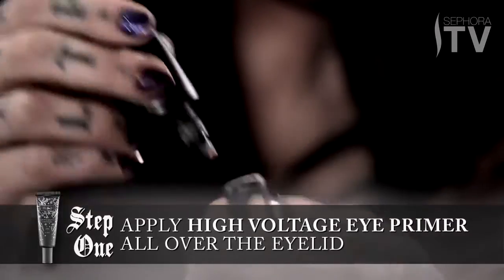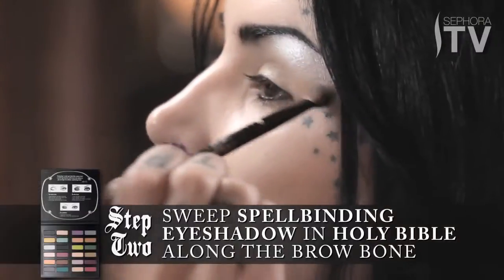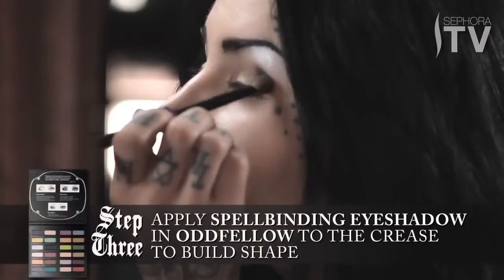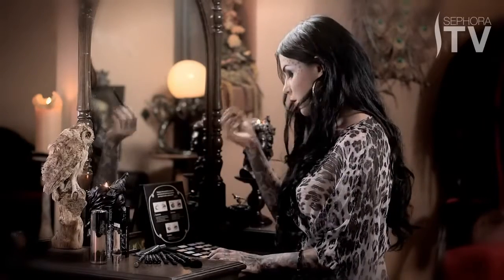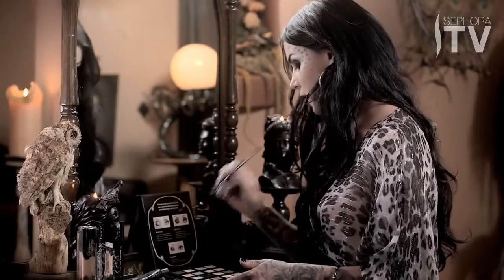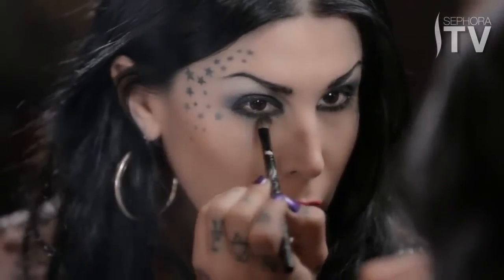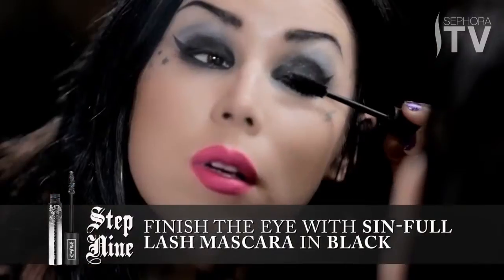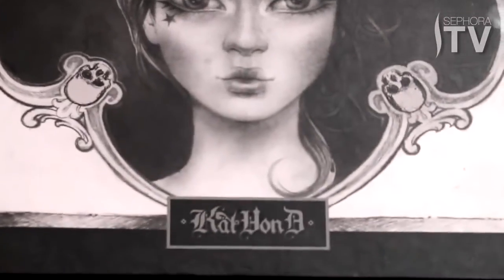Kat Von D Makeup - How To Get The After Hours Smoky Eye Look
Learn How To Get Kat Von D's Smoky Eye "After Hours" Look. Kat Von D Makeup Tutorial

How to get this look:
Step 1: Apply High Voltage Eye Primer all over the eyelid
Step 2: Sweep Spellbinding Eyeshadow in Holy Bible along the brow bone
Step 3: Apply Spellbinding Eyeshadow in Oddfellow to crease to build shape
Step 4: Pat on Spellbinding Eyeshadow in Oddfellow on the eyelid with a smudge brush to prevent fall out
Tip: Use a blending brush to make sure the shadow is evenly blended
Step 5: Use smudge brush to pat on Oddfellow along the bottom lid
Step 6: Layer on Holy Bible once more along the brow bone, blending into the darker shade to soften the look
Step 7: Add Waterproof Autograph Pencil Eyeliner in Puro Amor to the lid-rim
Step 8: Apply Tattoo Liner in Trooper Along the Upper Lashline
Step 9: Finish the eye with Sin-Full Lash Mascara in Black
Tip: Choose contrasting colors for your eyes and lips
Step 10: Pair the look with Backstage Bambi